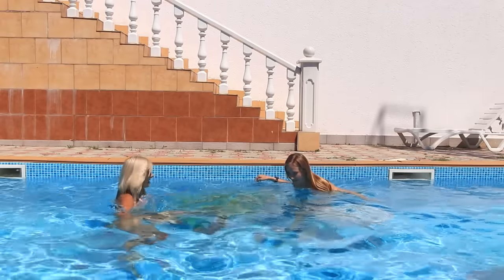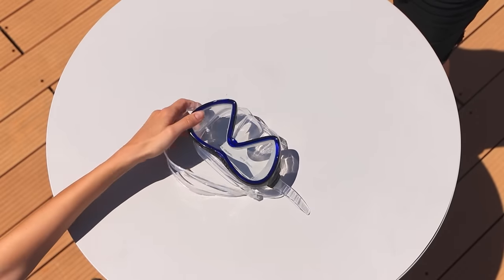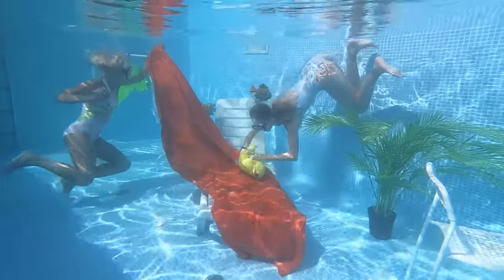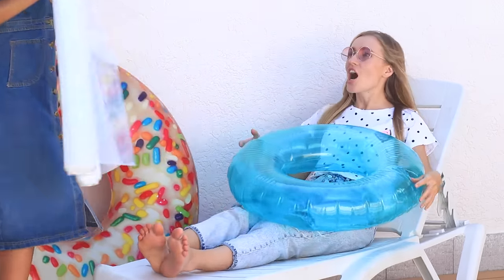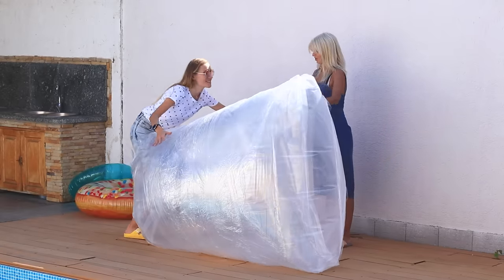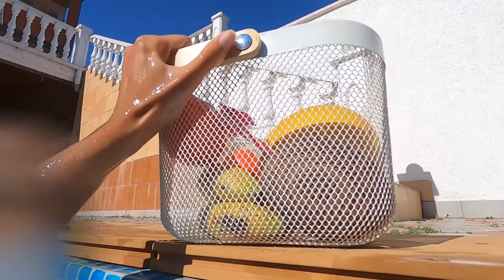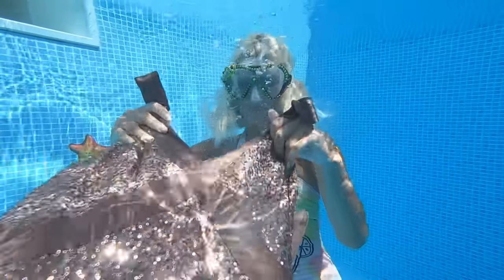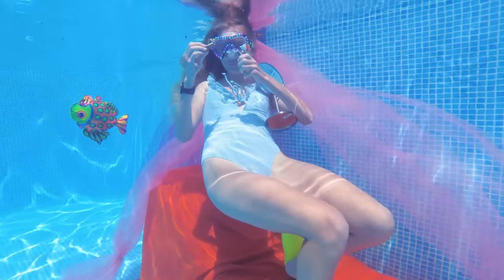Living in Underwater House for 24 Hours!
If you was kicked out of the house, it doesn't matter! You still can live in the garden, in a tent. But what if there is no garden, just a pool? Well, you can also find a way out. Watch in the new video if our heroines managed to live under water for 24 hours.